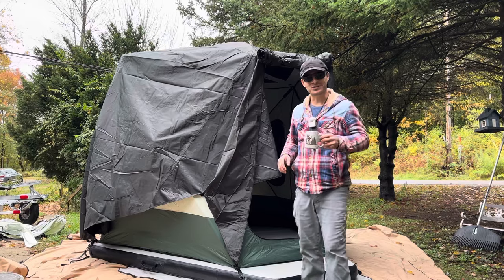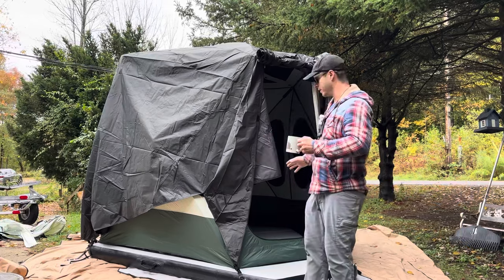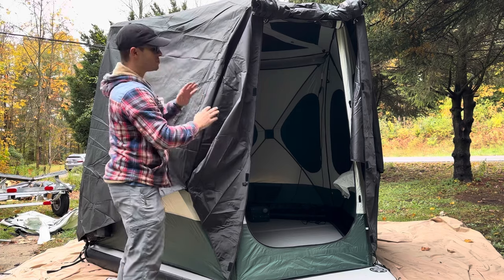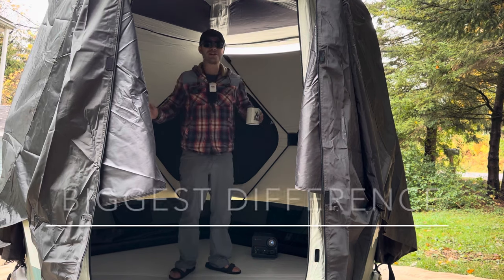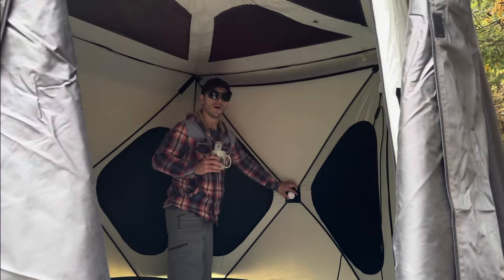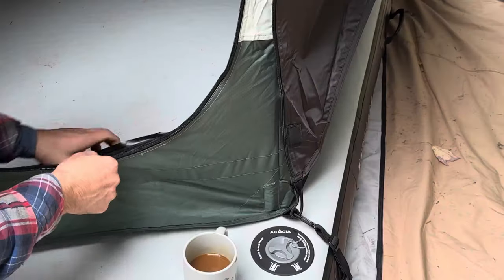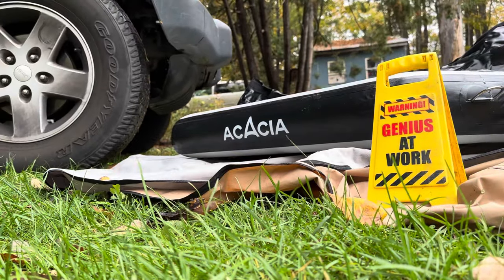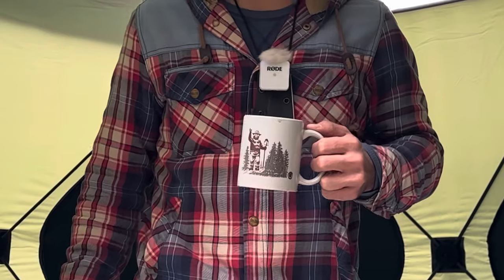Instant Setup 4 Season Tent that Floats on Water!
Space Acacia 2 Person Tent with Floating Floor and Canopy
4-6 person and setup video: Space Acacia XL Test That TENT